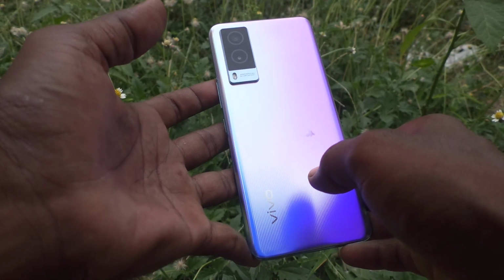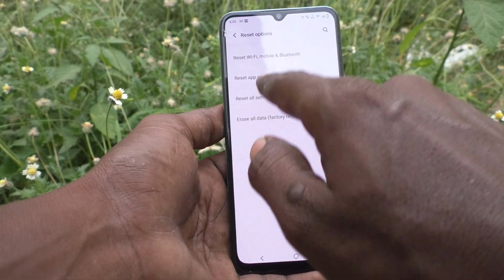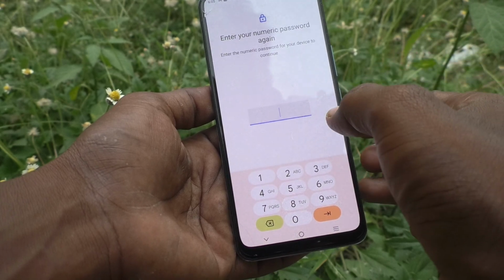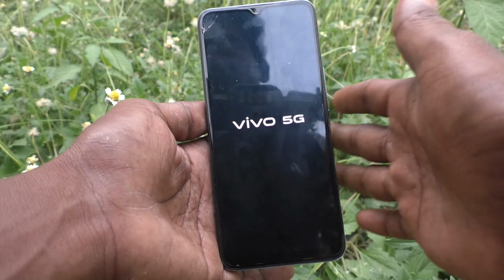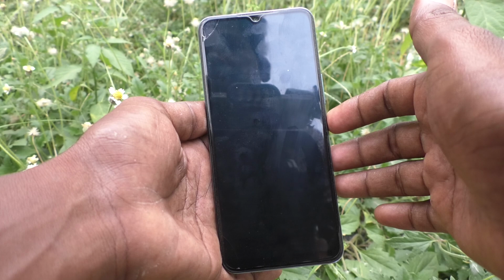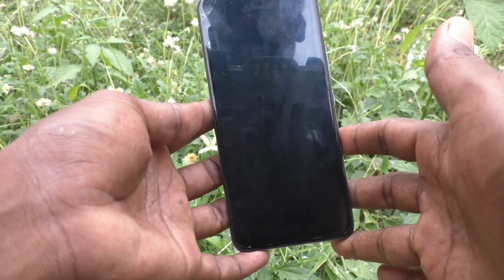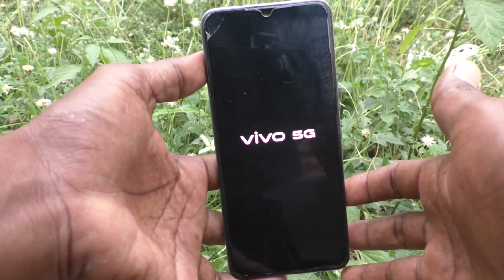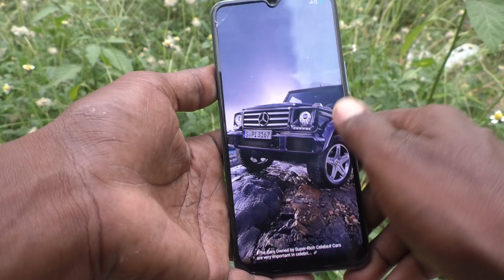How to do system reset in Vivo V21e 5G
Vivo V21e 5G system reset settings: Learn here how to do system reset in Vivo V21e 5G smartphone.